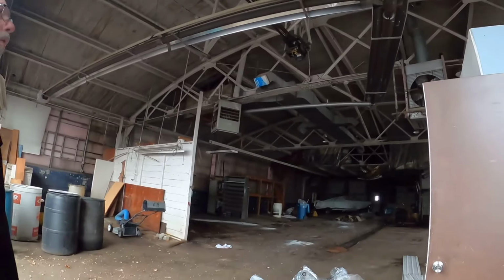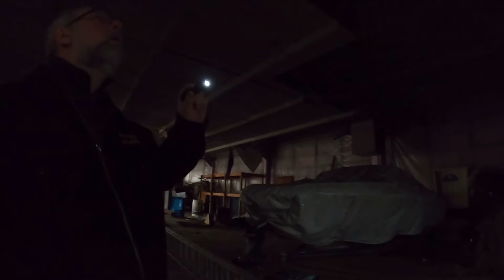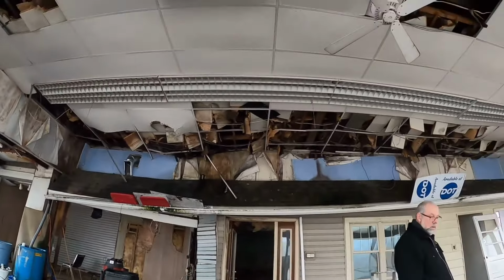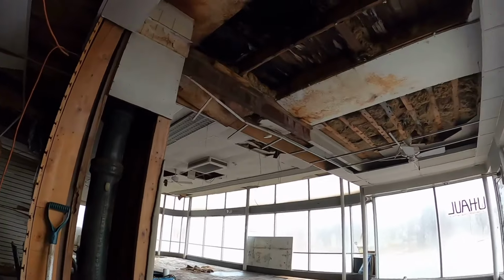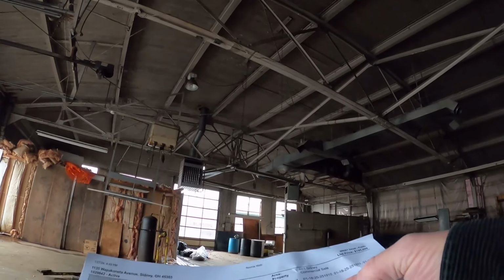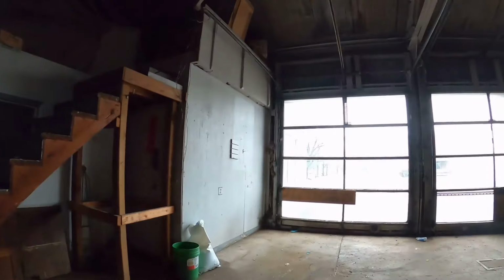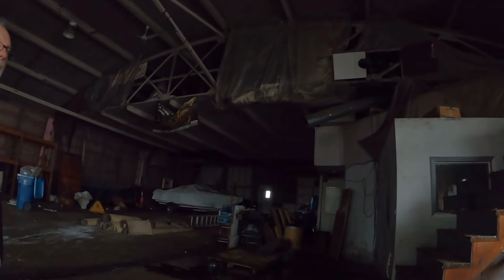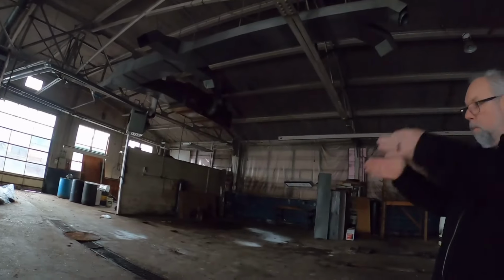Looking at a retired Buick dealership built in 1938